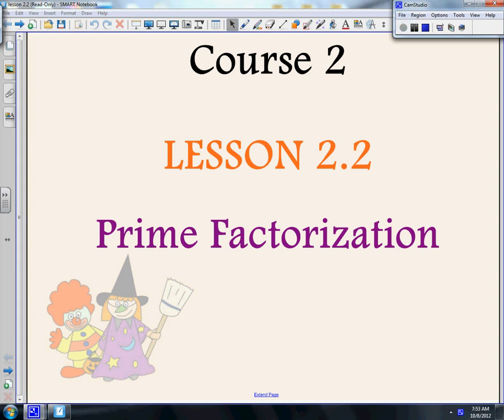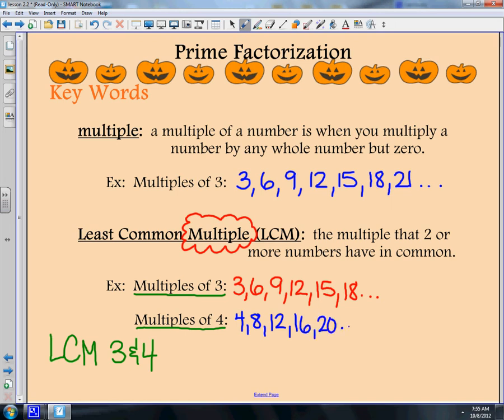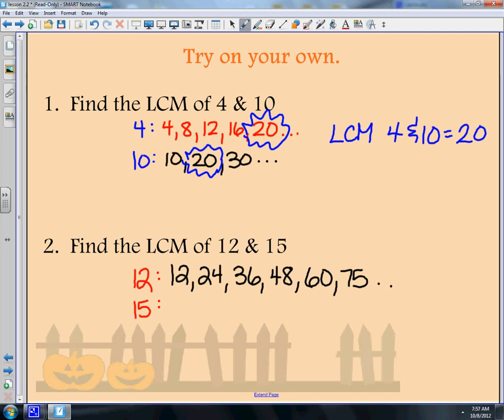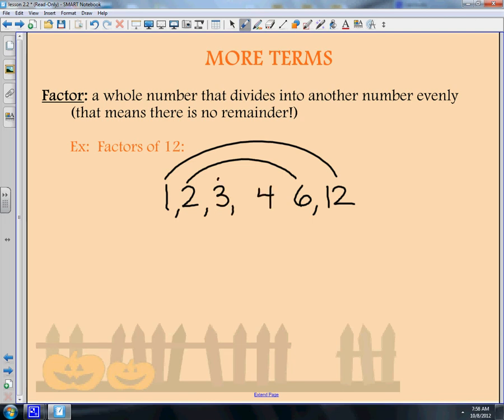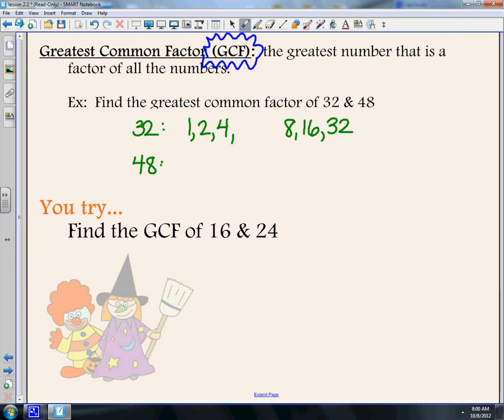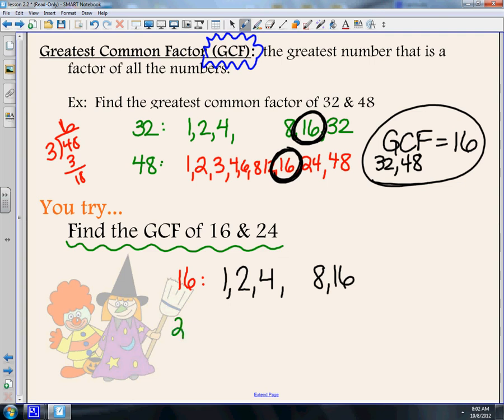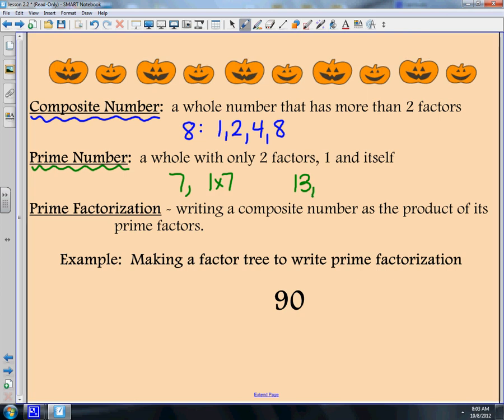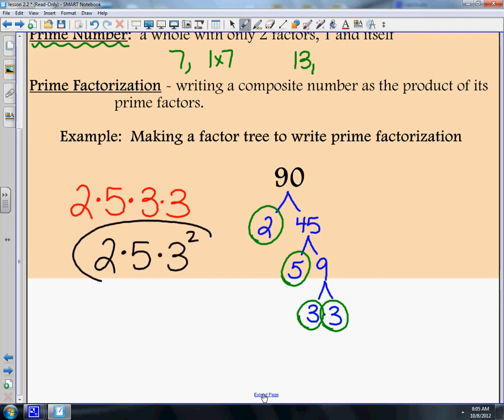Lesson 2 2 LCM, GCF & Prime factorization